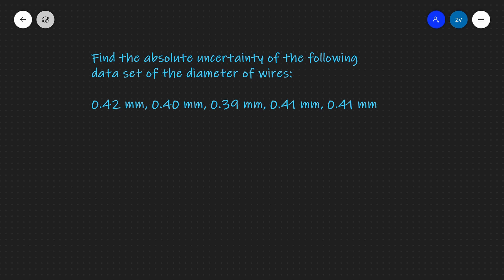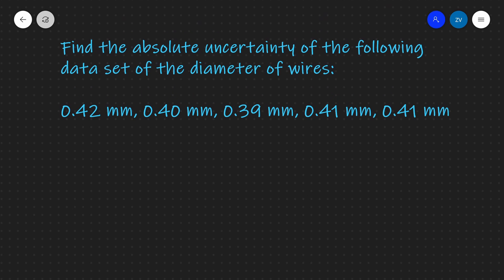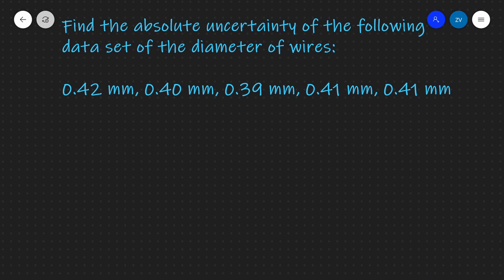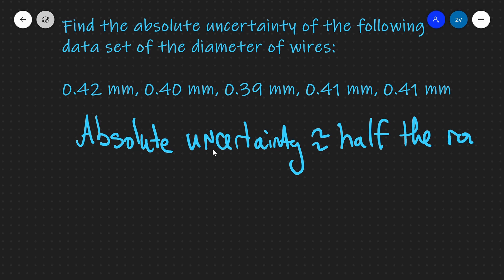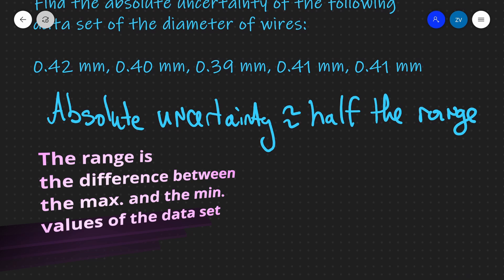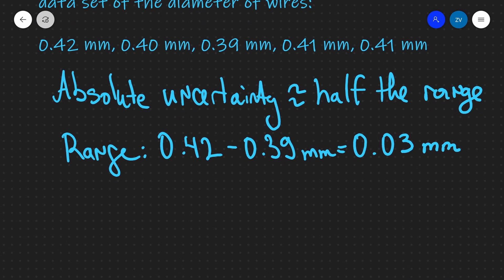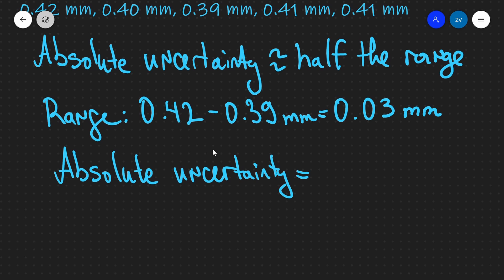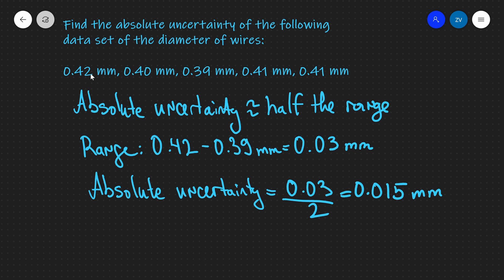A Level Physics: Absolute Uncertainty of a data set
How can we approximate the absolute uncertainty from a data set of measurements?